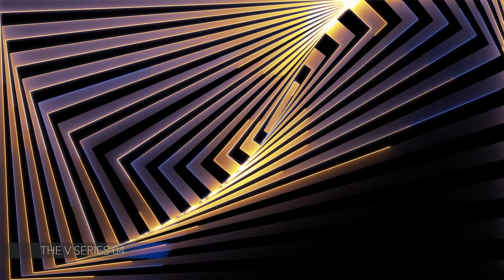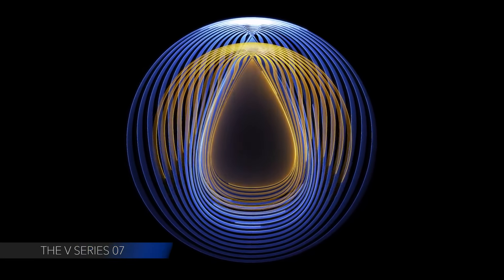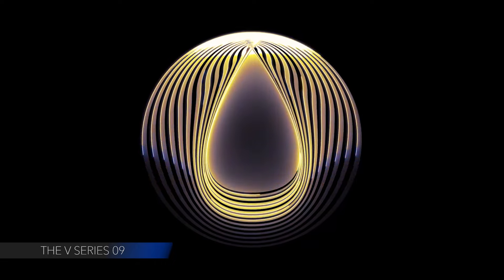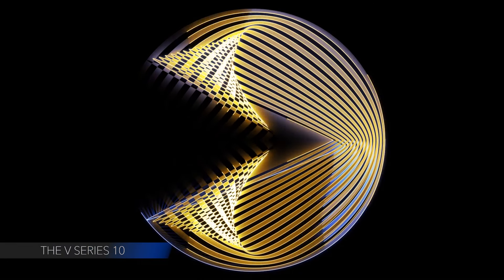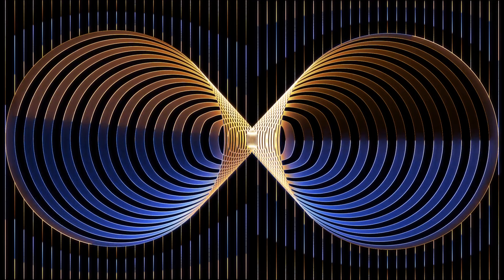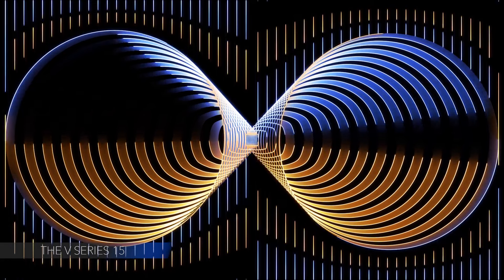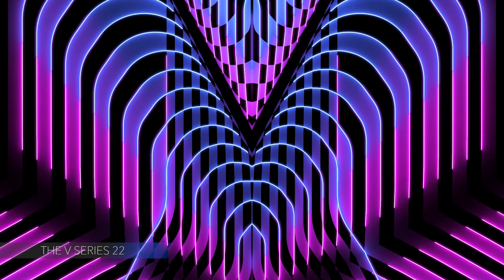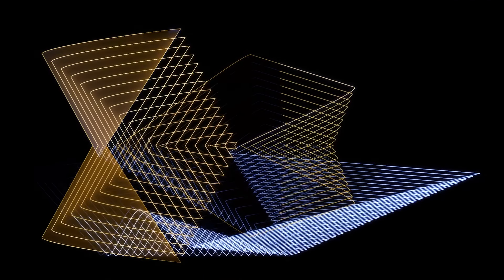INTRODUCTION OF MULTIMORPHISM by Chris Noelle aka Tofa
MULTIORPHISM
Under the moniker Tofa, multimedia artist Christopher Noelle works on a multifaceted concept of art. With "The V series" and "The A series"this is a preview ot the output of the "Multimorphism" series - the starting point of an entire series of new artworks created by Tofa.

The complexity of his work is relying on a real versatile multimedial aspect. Since two years Noelle is working interdisciplinary on the theme of Op-Art by the fusion of audiovisual artworks, mapping projections, robotic illustrations and robotic scratch paintings, three dimensional sculptures and the corresponding lightpainting photography. The powerplay and balance between darkness and light, refraction, color and shape, rhythm and self reflection is fundamental and obvious in each artwork and invites the viewer to take a deep breath, going on a journey of visual relaxation and exploration. For the artist, the point of view is always but never the same.